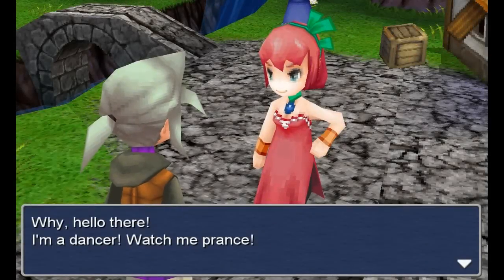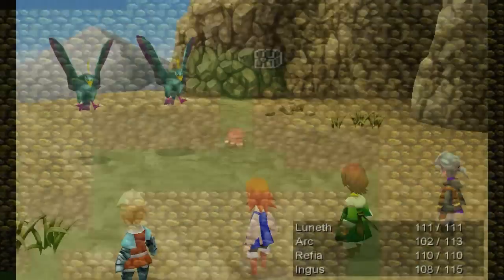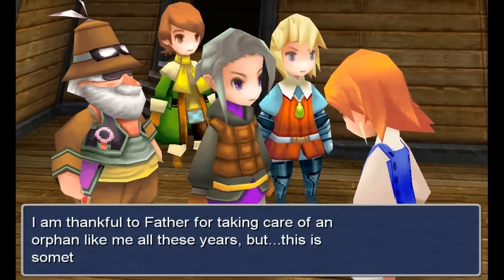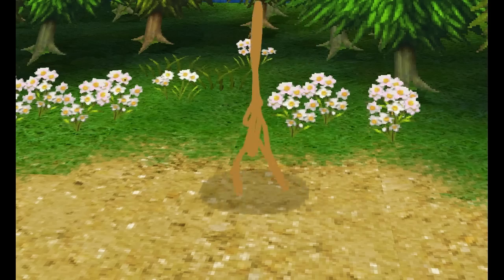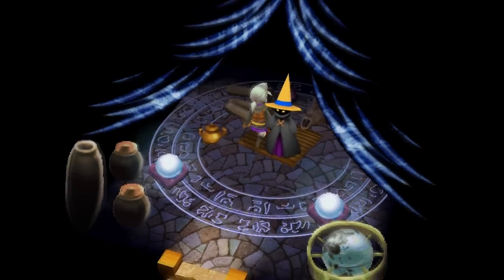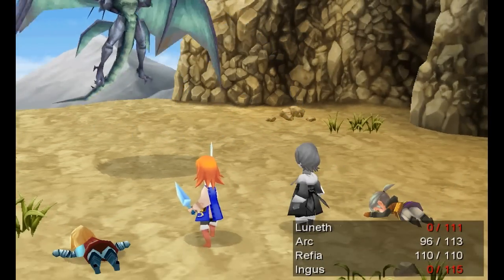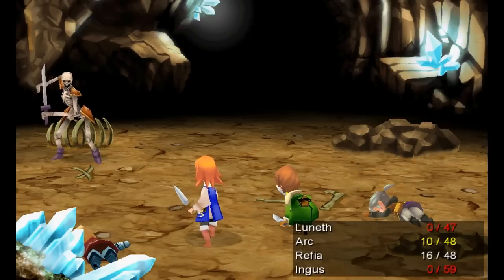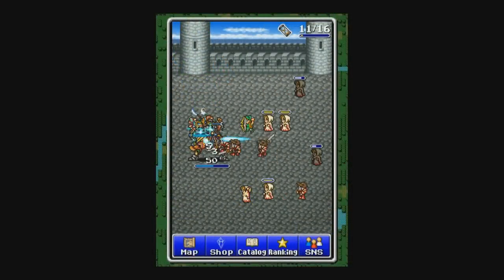So I've Been Playing: Final Fantasy III - Steam / PC Version Review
It's like a whoooole new game
●▬▬▬▬▬▬▬▬ஜ۩۞۩ஜ▬▬▬▬▬▬▬▬●